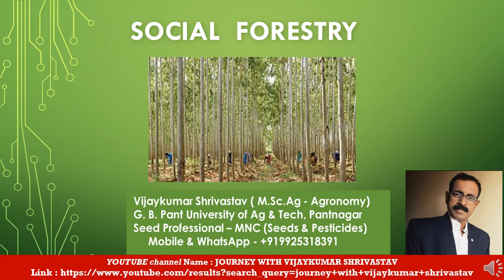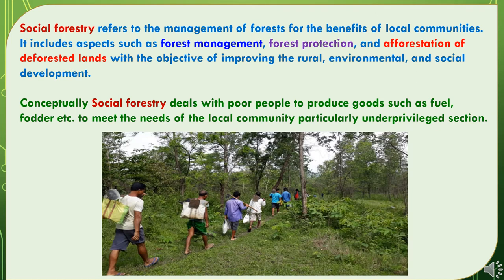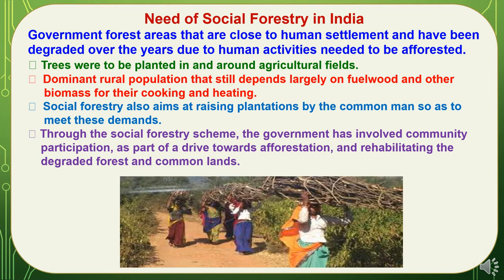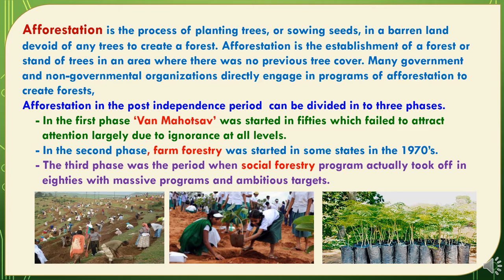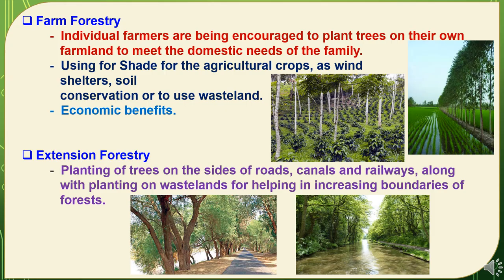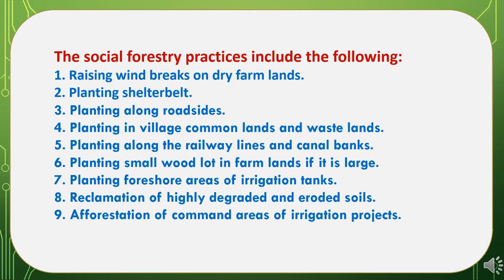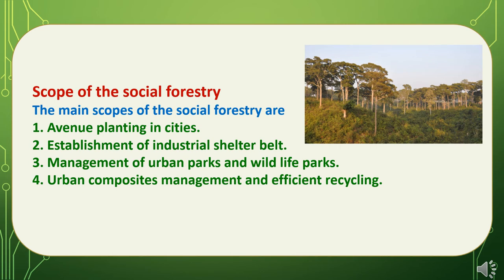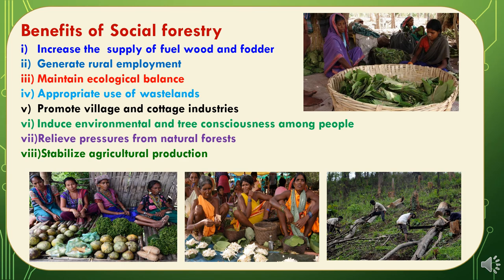SOCIAL FORESTRY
In this presentation title  “SOCIAL FORESTRY” we have covered various topics as Social forestry, afforestation, classification of social forestry, farm forestry, extension forestry, community forestry, practices in social forestry, windbreaks and shelter belts,  objectives of social forestry, components of social forestry, benefits of social forestry, criteria of species selection in social forestry, tree species commonly used in social forestry, achievements of social forestry, constraints in social forestry development, important schemes implemented for social forestry, etc.

Other videos uploaded related to tthis tpoic on you tube are as below :